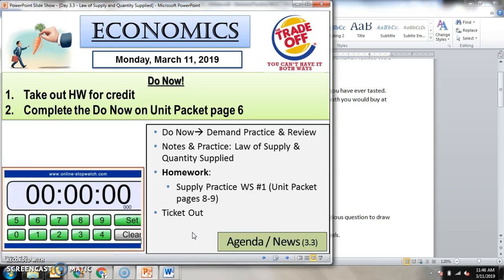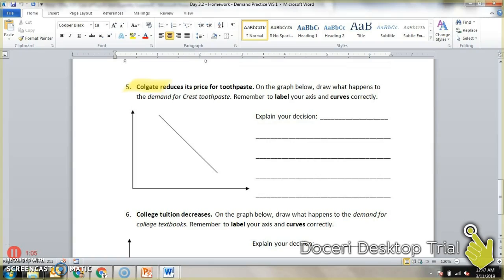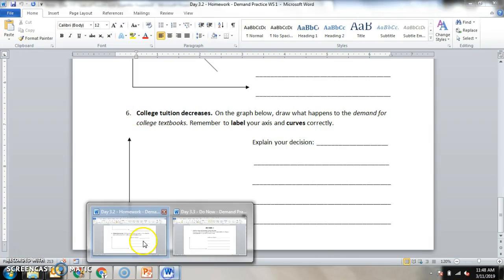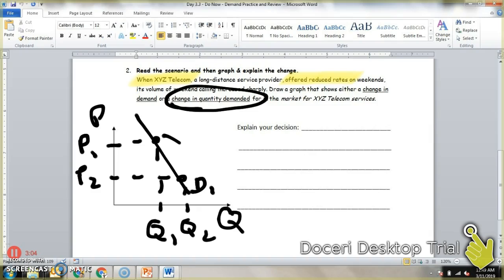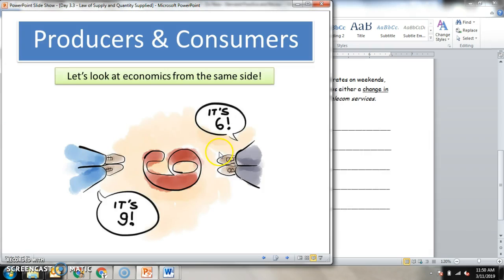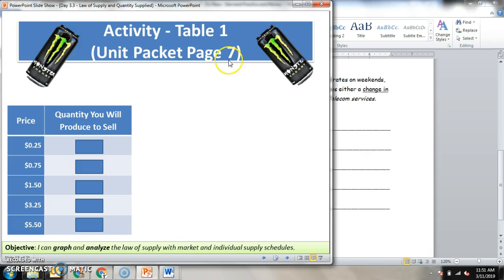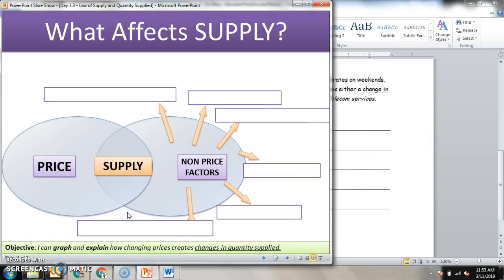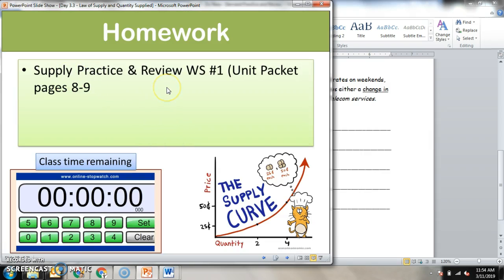Day 3.3 Supply and Quantity Supplied